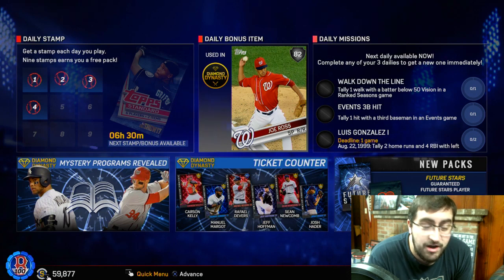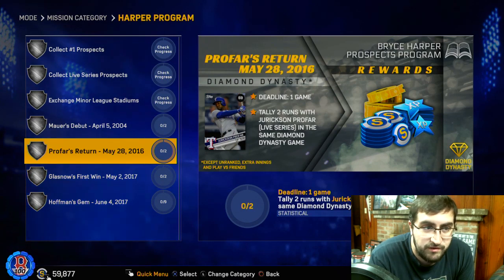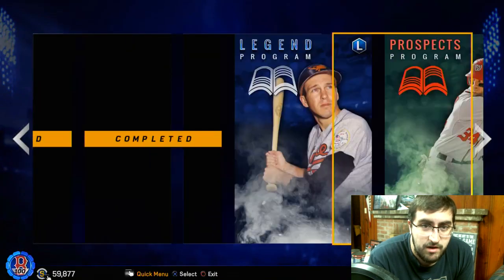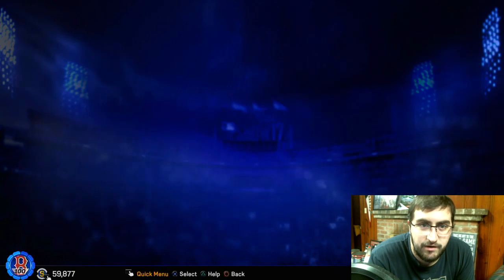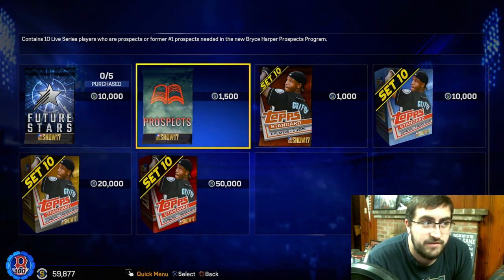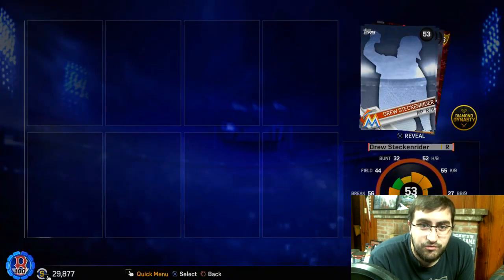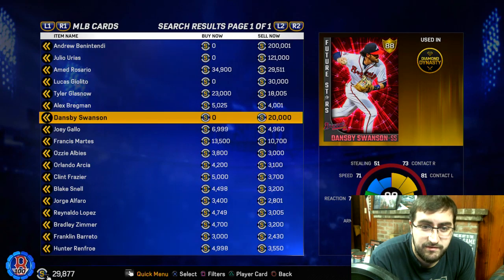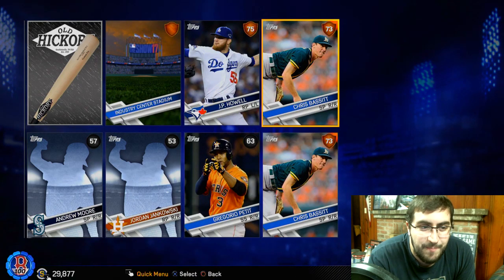Future Stars Yoan Moncada! | MLB 17 The Show - Diamond Dynasty Gameplay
In this video, I show you the new Future Stars program and the Prospects program!  The rewards for these include a 96 overall Yoan Moncada and 84 overall Bryce Harper! Are you going to grind these new programs?